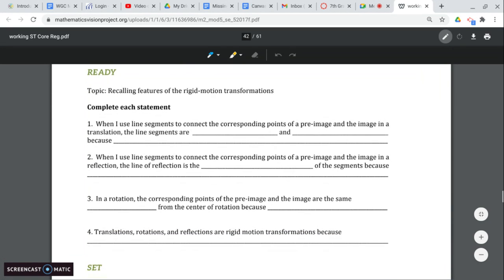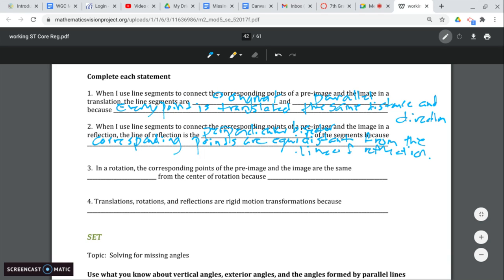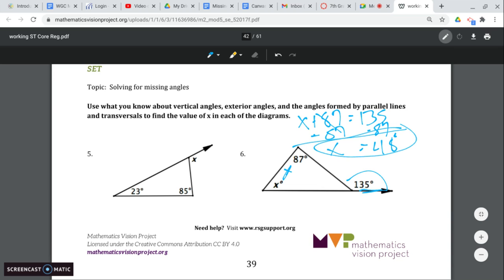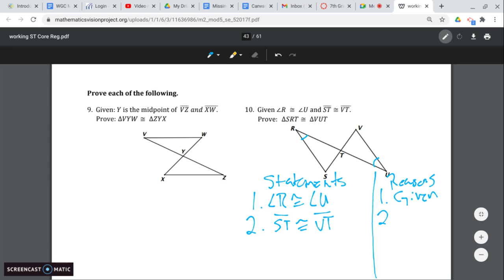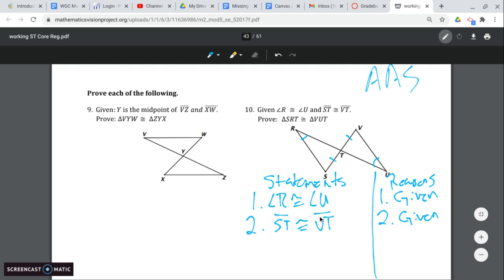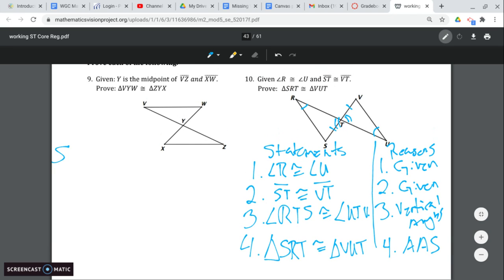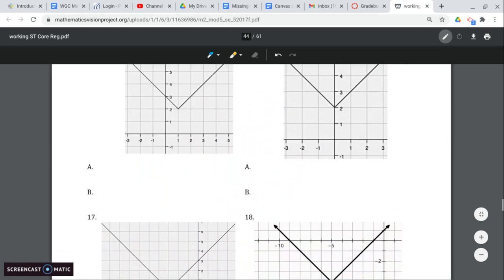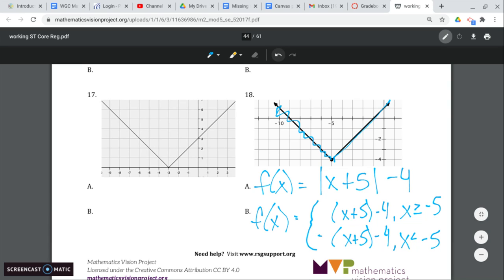Week 21 IM2 5.6 Justification and Proof